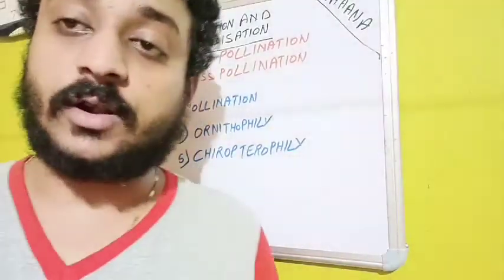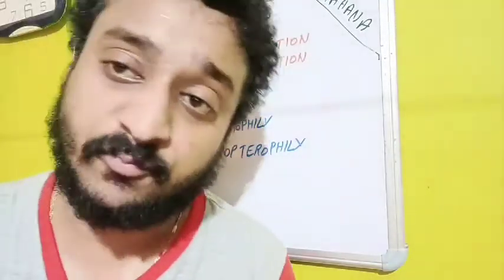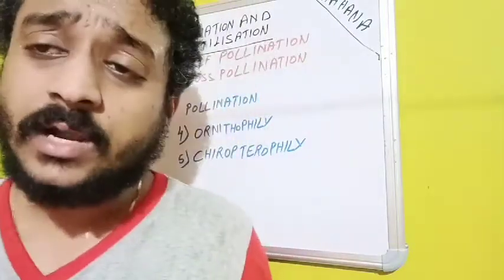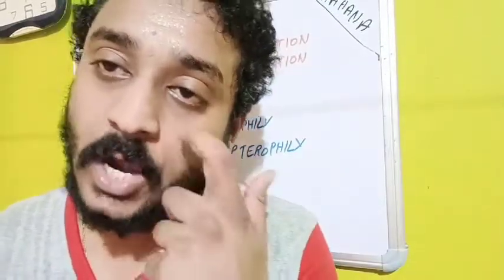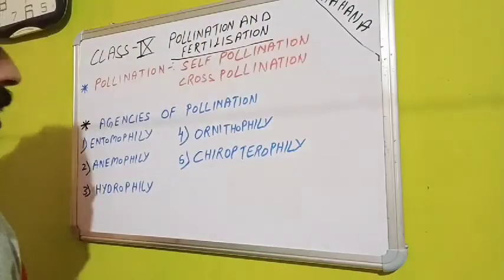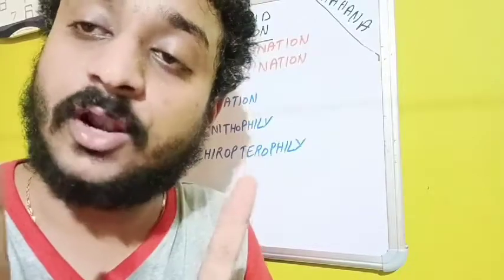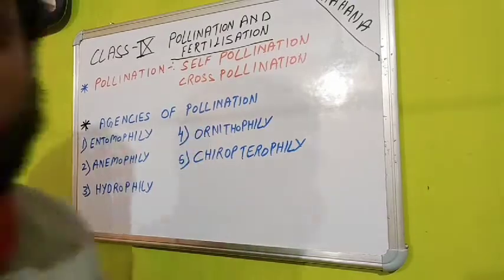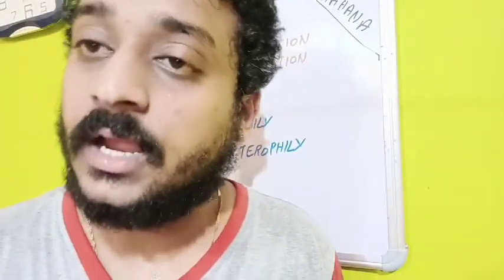CLASS IX- BIOLOGY(ICSE) EXPLANATIONONPOLLINATION#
Explanation On Self and Cross Pollination